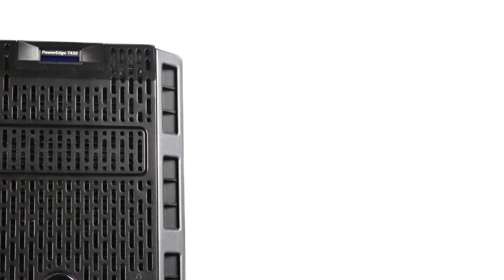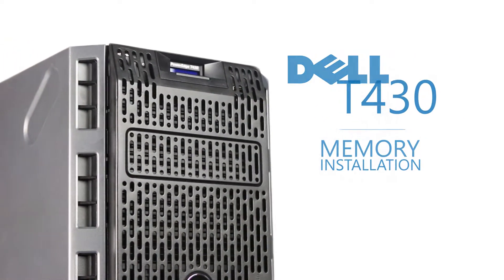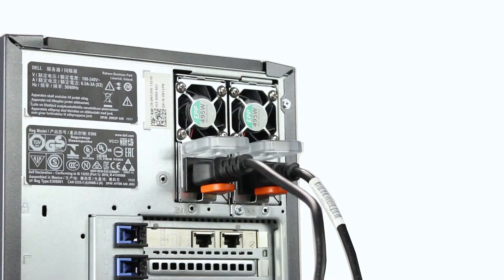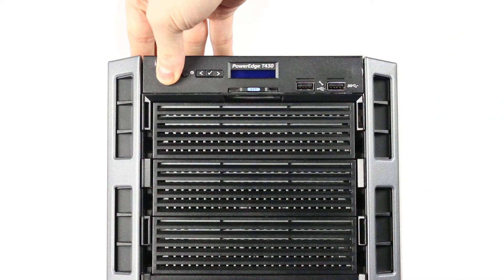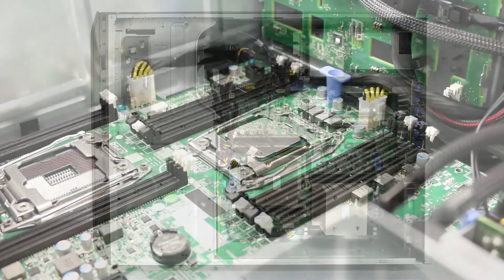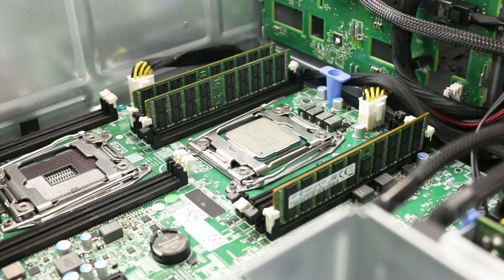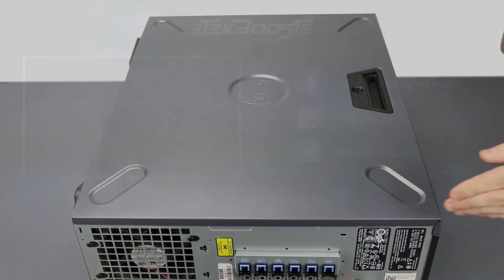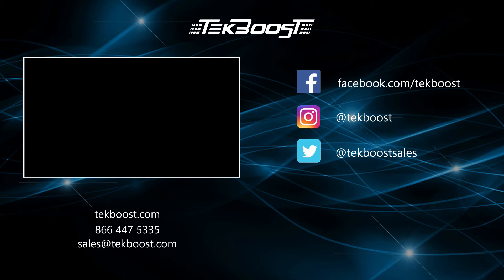Dell Poweredge T430 Memory Installation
In this video, we will teach you the proper way to install memory into your Dell Poweredge T430 Server.

For more information and great on Dell and HP servers, workstations, and laptops, please Spec Sheet for Dell T430